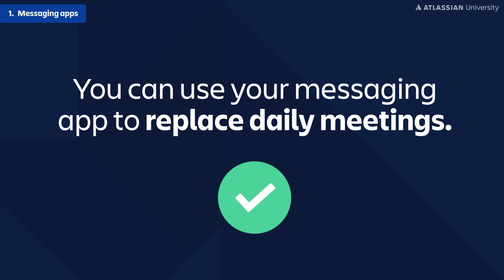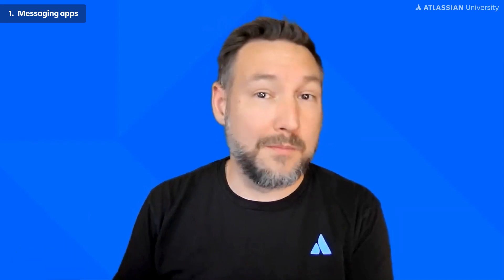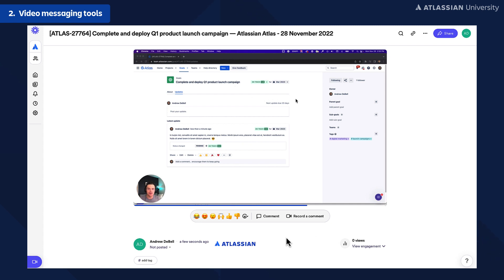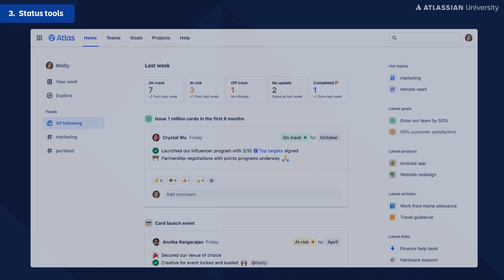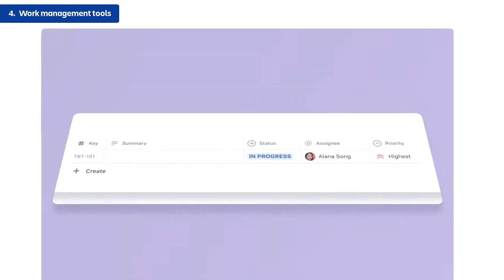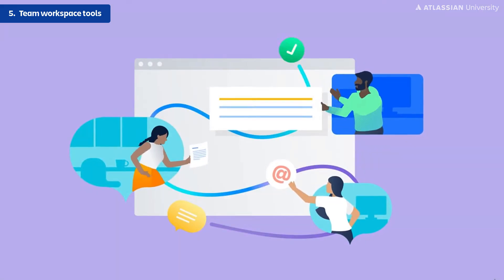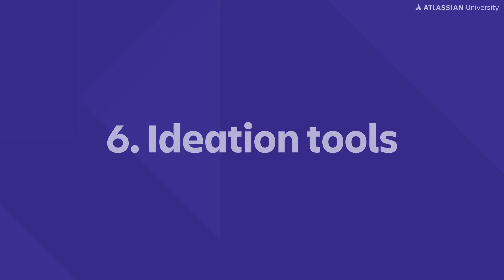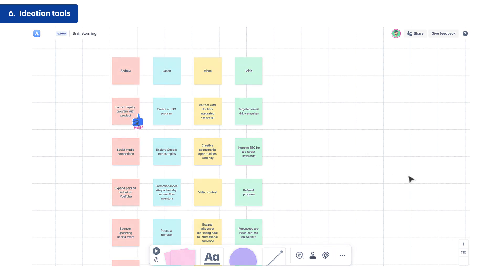Async alternatives to face-to-face meetings | Atlassian University Training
👉 Earn a free badge 🏅 when you complete our Atlassian University course on async collaboration

After this course, you'll be able to:
- Use async tools and practices to reduce meeting time
- Boost the efficiency and engagement of your distributed team
- Improve team effectiveness using Atlassian best practices